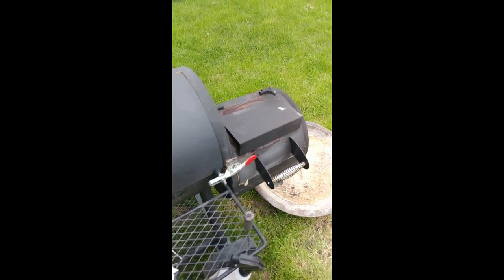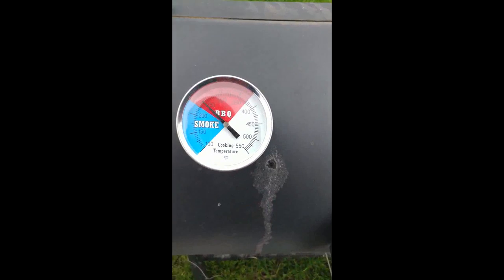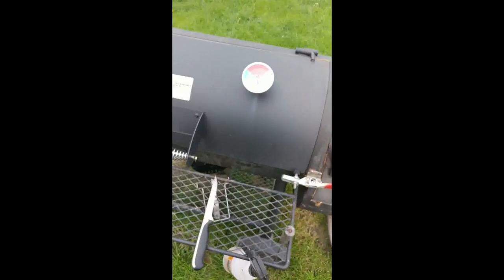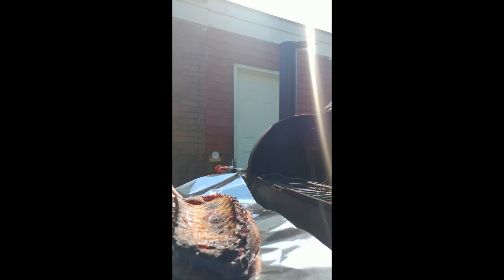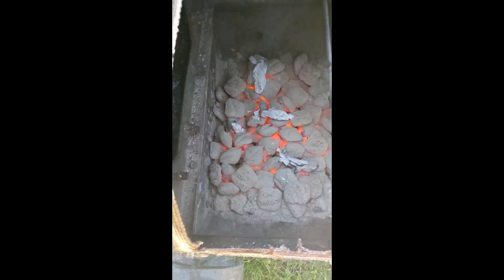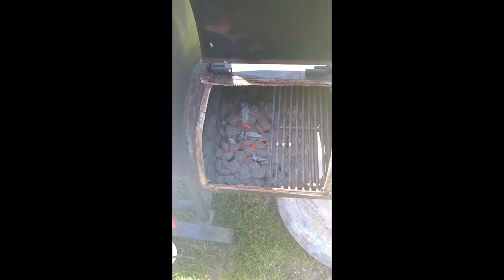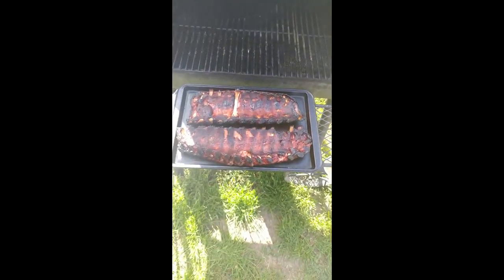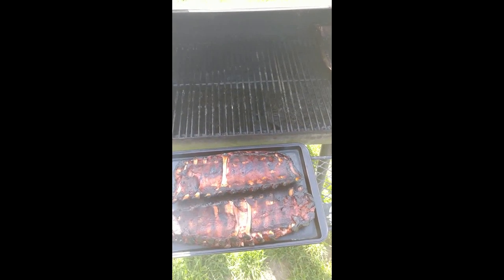Smoked Ribs on Oklahoma Joe's Offset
Oklahoma Joe's offset smoker, modified. Applewood smoke, similar to the 3-2-1 method. Tender, juicy, fall off the bone, melt in your mouth! I use this same method with my baby backs as well. This was recorded while apparently holding my phone the wrong way, lol... Learned from my mistake, but I still wanted to show how I make great tasting ribs! I didn't do any editing except for transitions, so the video is a bit long.  I surely hope you enjoy this.